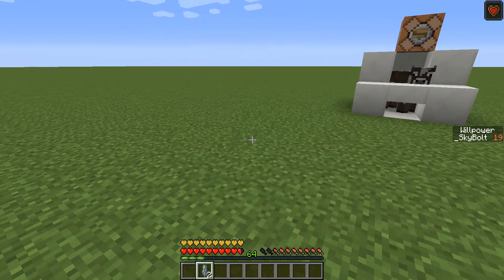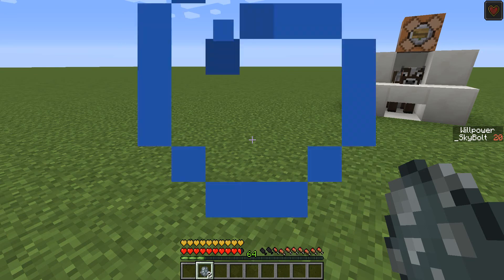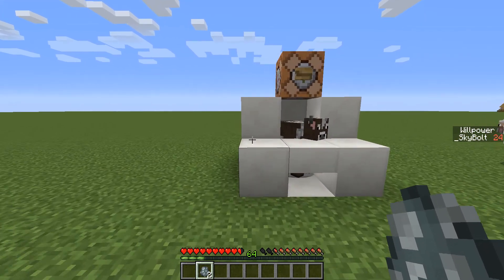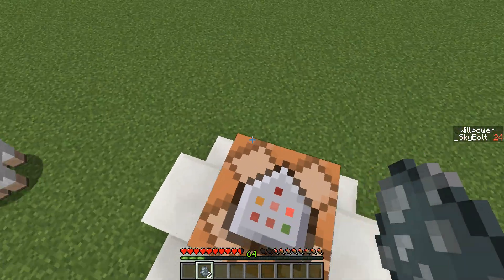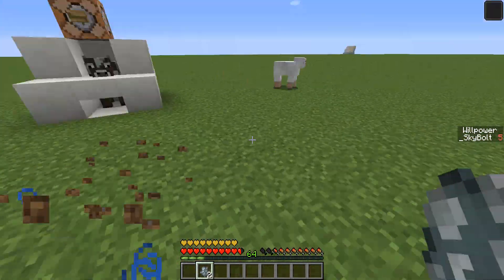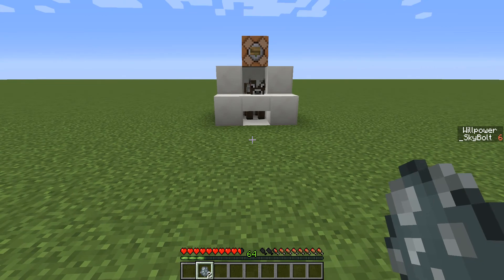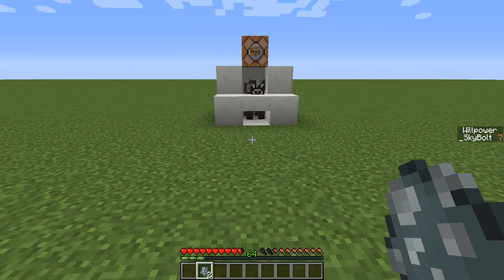[REMOVED FOR UPDATE REASONS] JoJo Stands in Minecraft-Stone Free